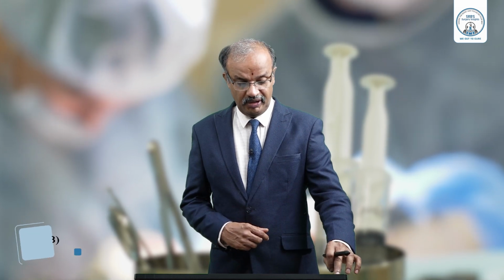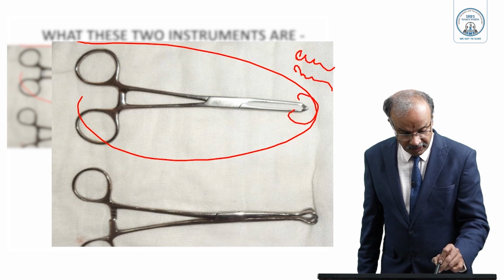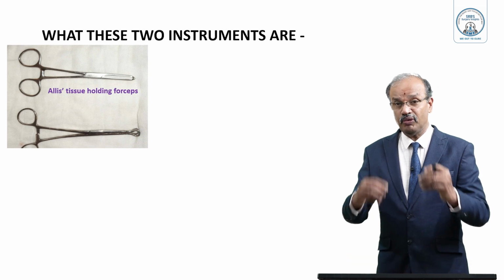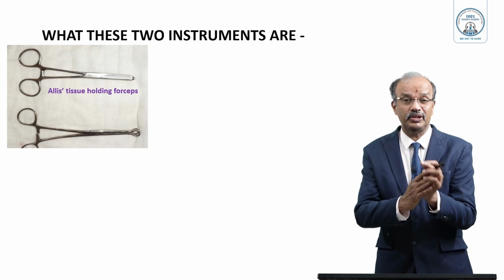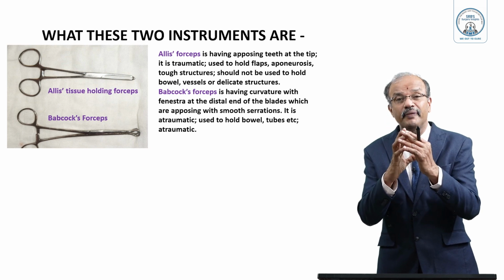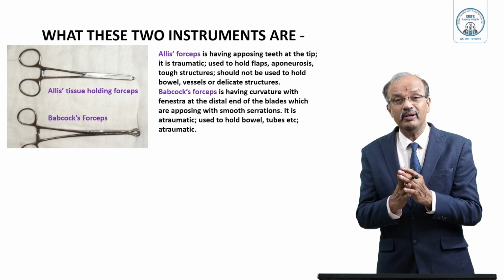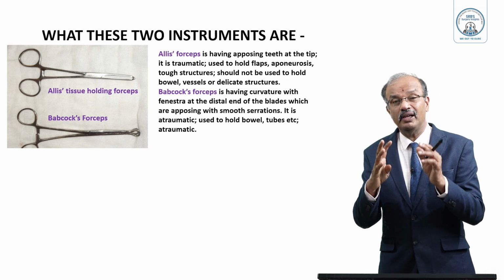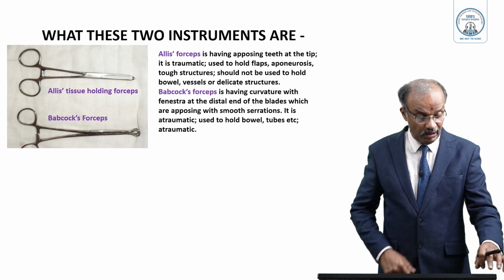Tissue Holding Forceps by Dr. SRB | Dr. Srirama Bhat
Consultant surgeon
Mangalore 575001
Dakshina Kannada
Karnataka
Bharat

 Ideal for:
MBBS students